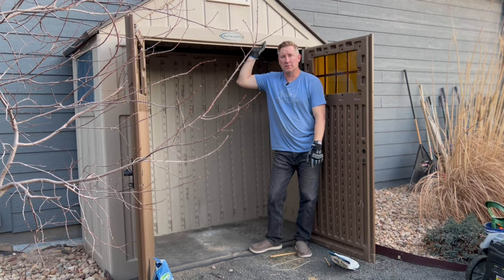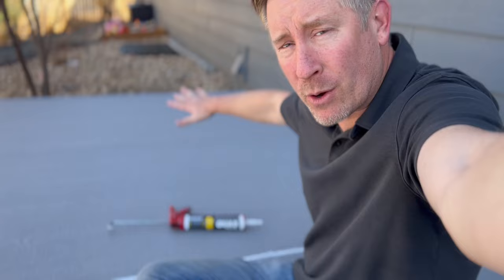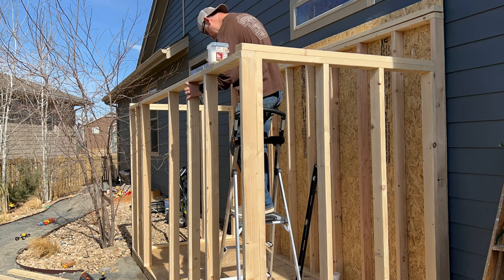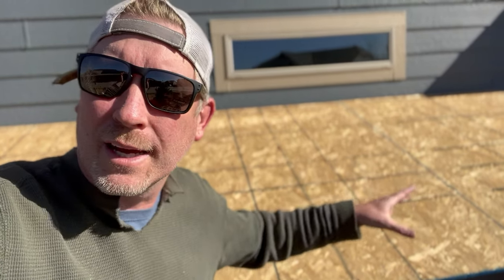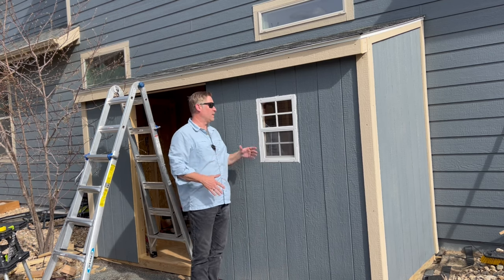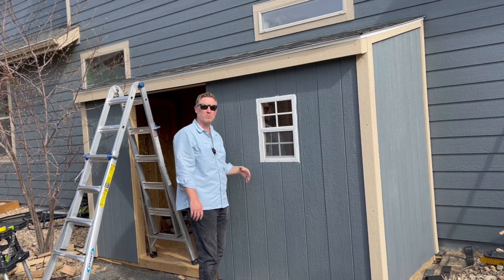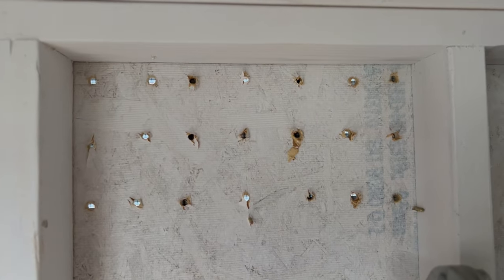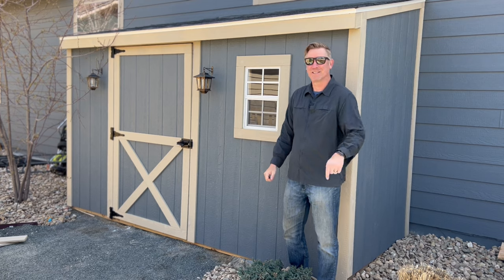DIY Building a 5' x 12' Lean To Shed | Start to Finish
This DIY shed project is how I built a lean to shed from start to finish and hope it provides some insight, ideas, and inspiration to build your own.

Shed Window
Shed Door Latch
Shed Door Hinges
Shed Solar Lights

0:00 Intro
0:43 Preparing the Base
1:51 Floor Framing and Floor Sheathing
2:39 Rear Wall
3:27 Side Walls and Front Wall
5:14 Rafter Information
7:05 Roof Sheathing and Trim Information
8:49 Shingle Information
11:14 Shed Window
12:10 Shed Door
15:00 Interior Painting
15:48 Venting
16:43 Shed Solar Lights
17:12 Parts List and Final Cost